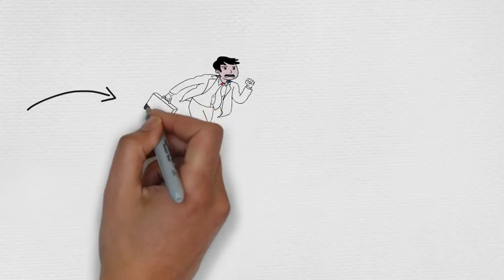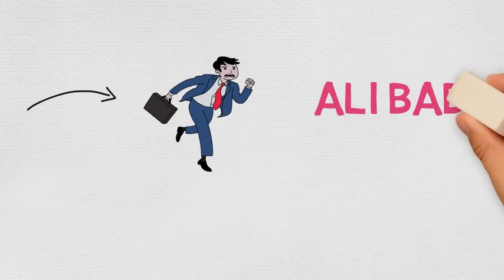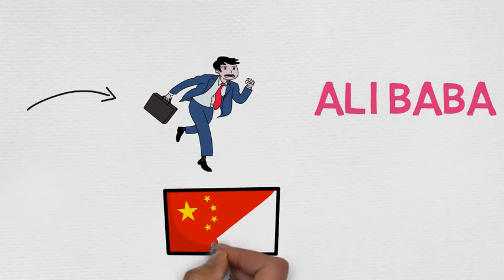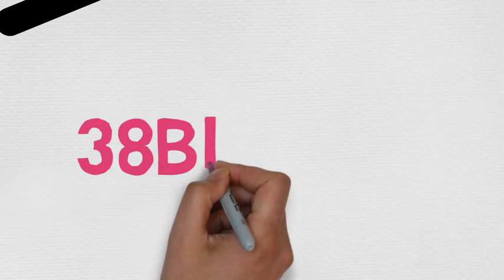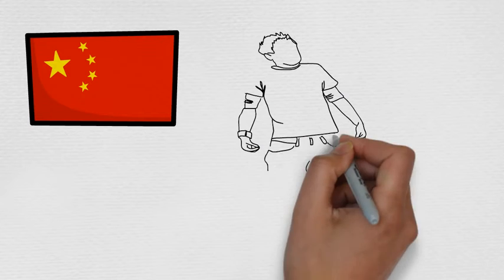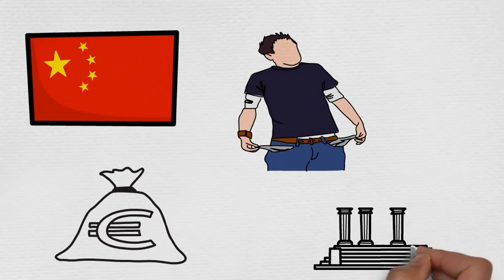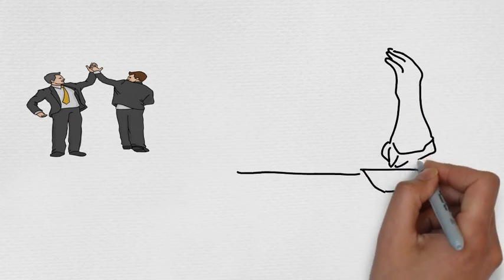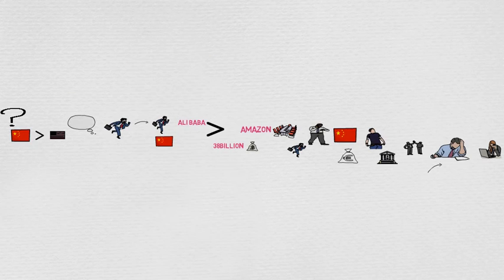How are people in China able to save so much more than their US counterparts?